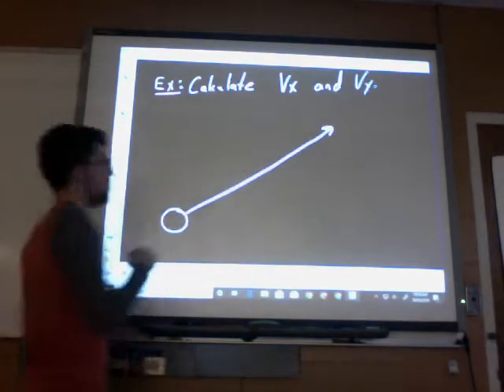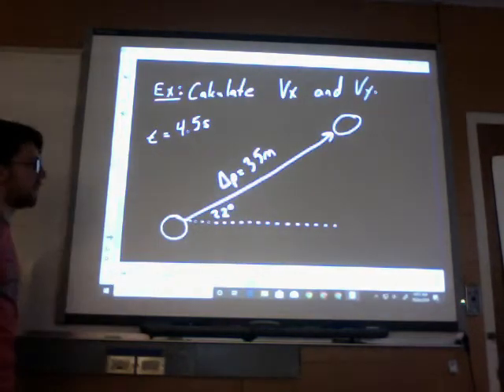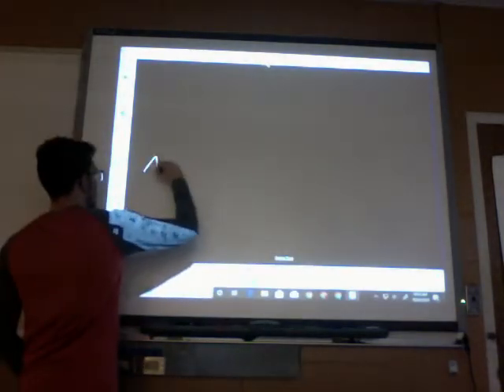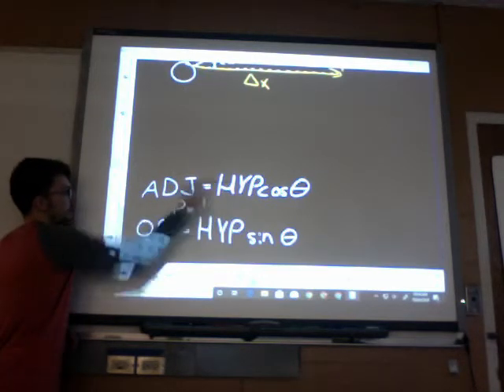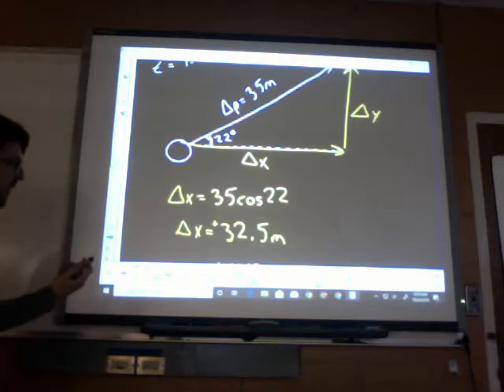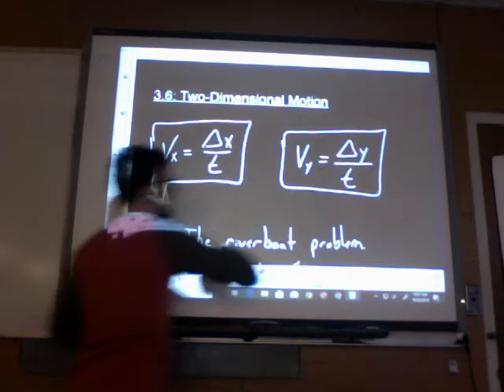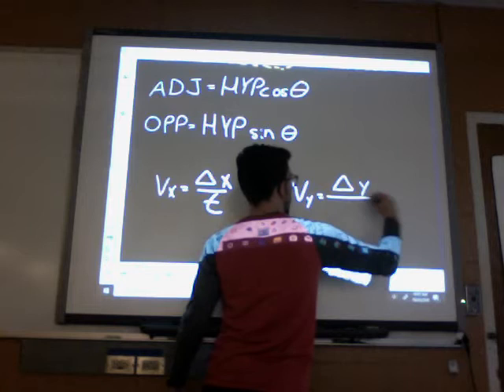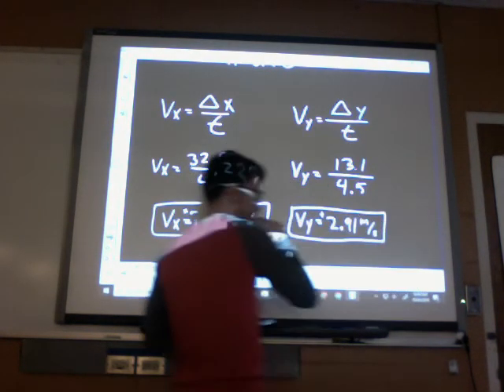Two Dimensional Motion Example 2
TFS Physics